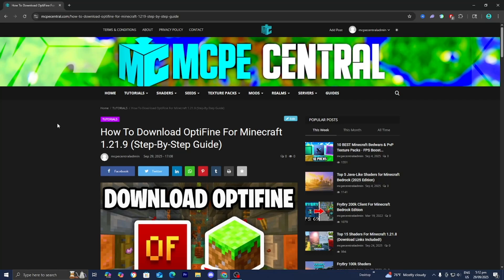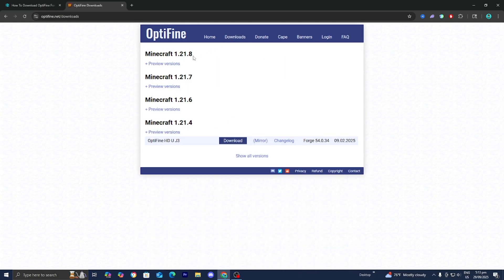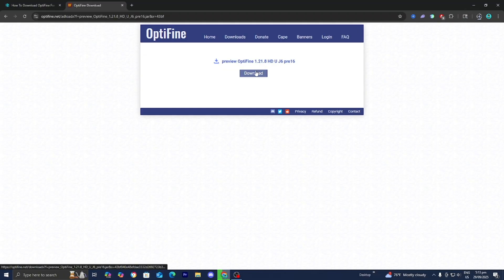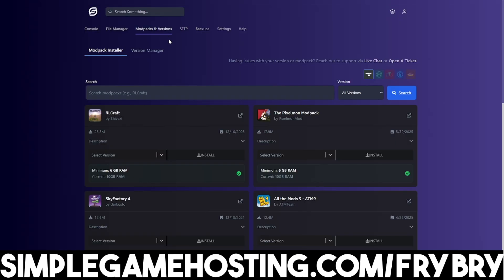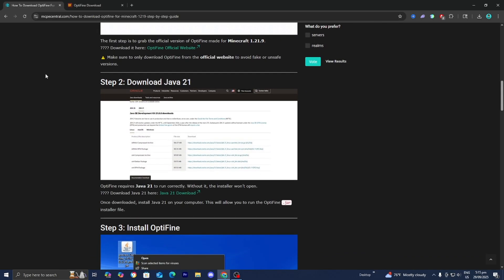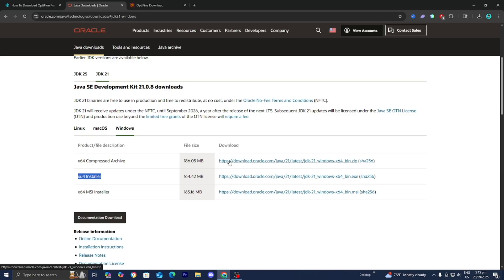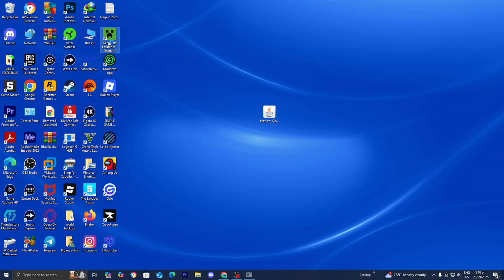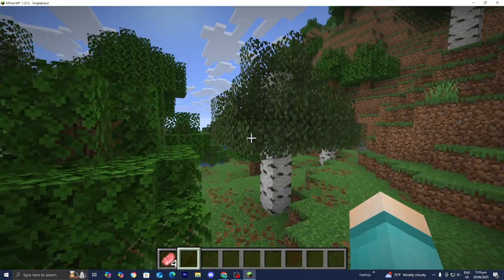How To Download Optifine For Minecraft 1.21.9! - Tutorial (Download)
Want to make Minecraft 1.21.9 smoother and better looking? In this video, I’ll show you EXACTLY how to **download and install OptiFine for Minecraft 1.21.9** step by step!

OptiFine is the **most popular Minecraft optimization mod**, allowing you to:
✅ Boost FPS in Minecraft
✅ Use Shaders for stunning graphics
✅ Customize video settings
✅ Reduce lag and stuttering